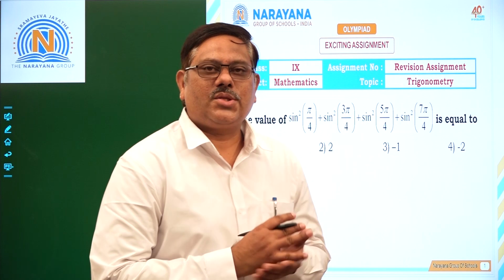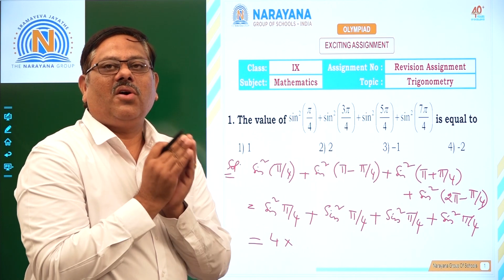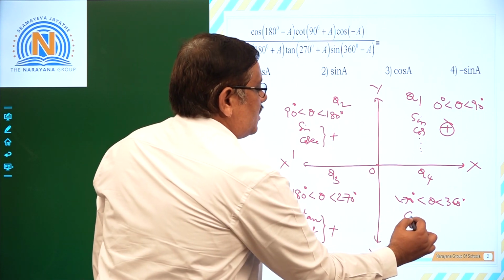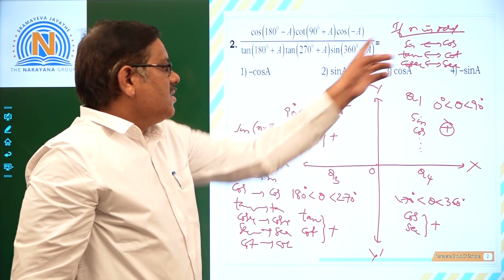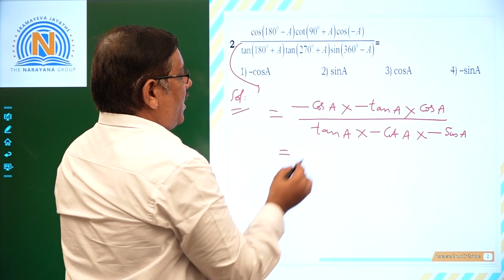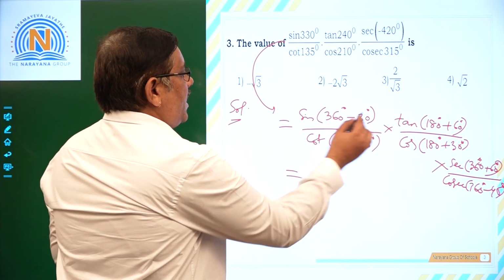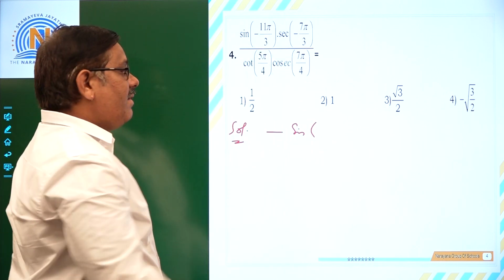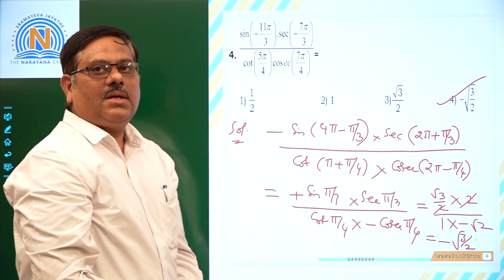IX OLY MATHS REVISION ASSIGNMENT TRIGONOMETRY